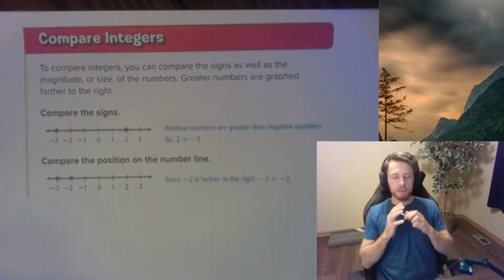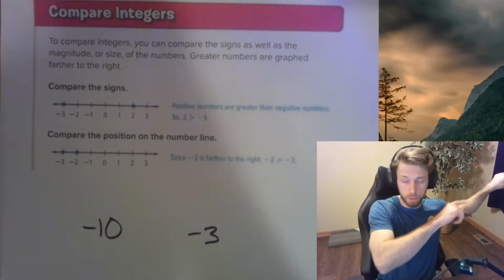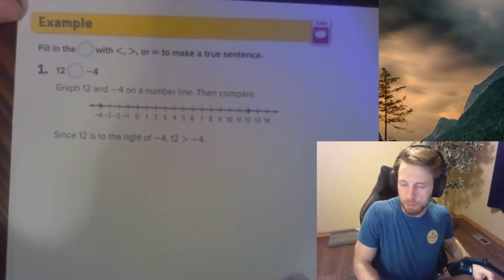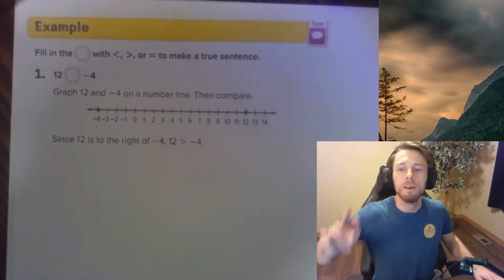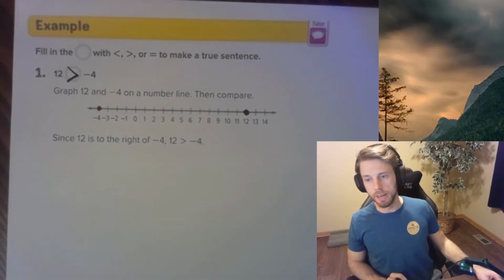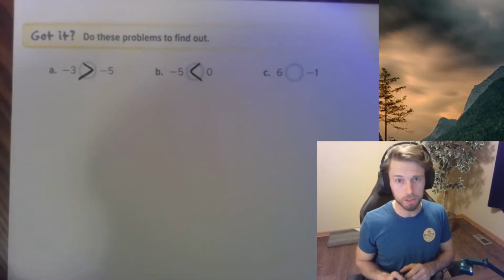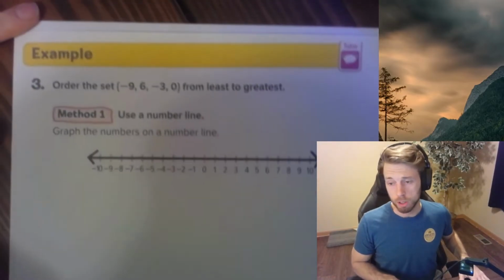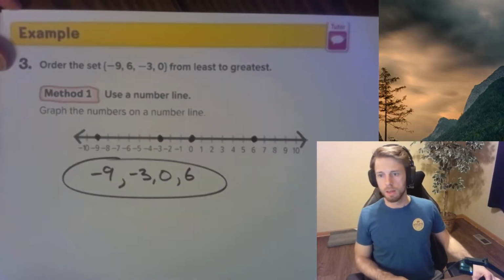Compare & Order Integers